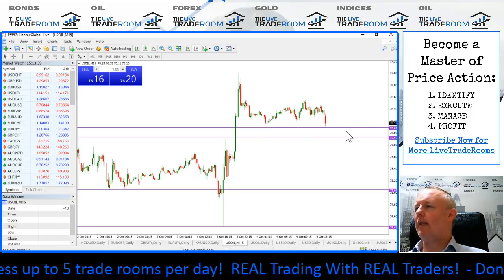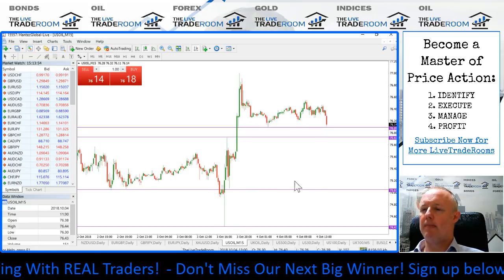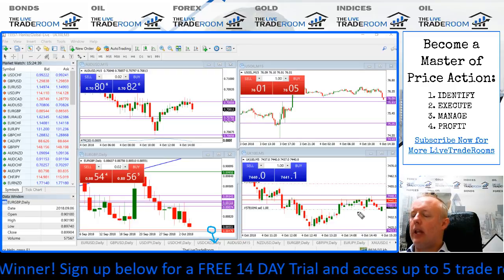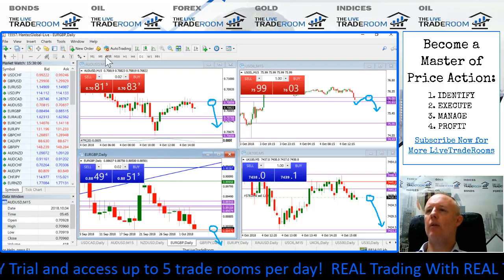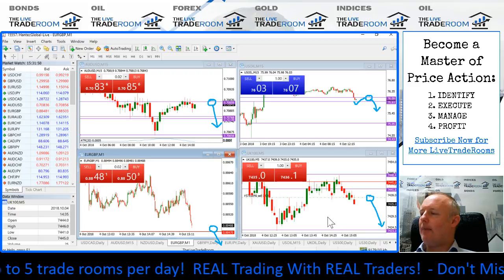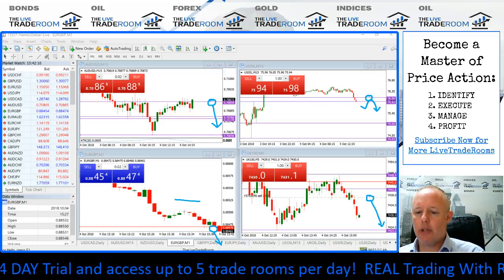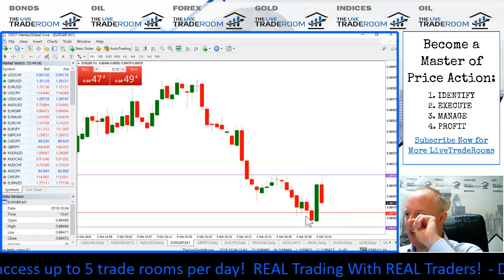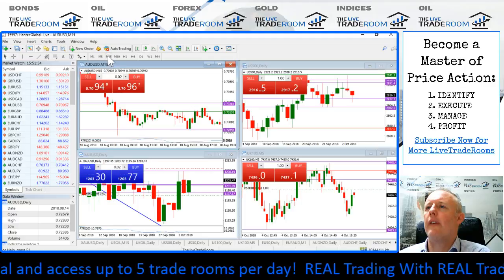🔴 Live Trading - US Open (04.10.18) | TheLiveTradeRoom